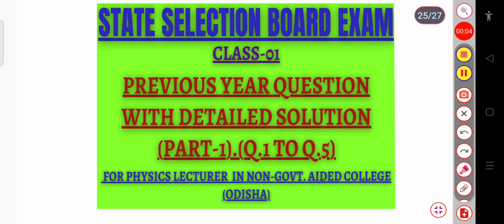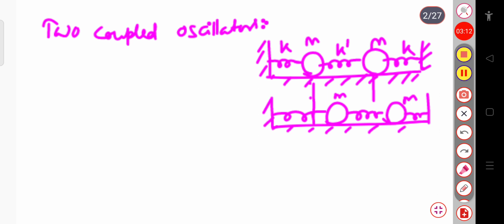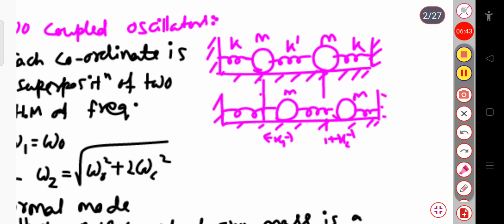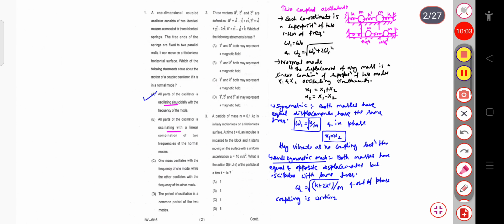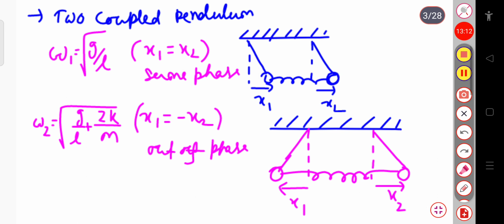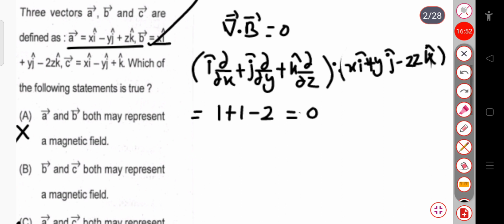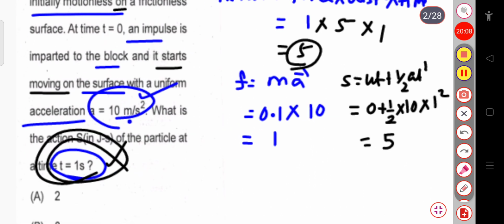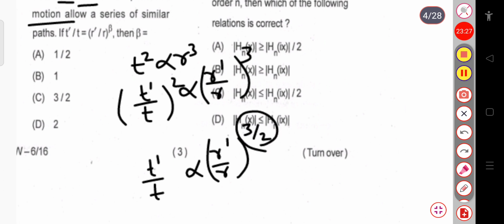ssb physics 2021 previous year question with detailed solutions.(part-1)